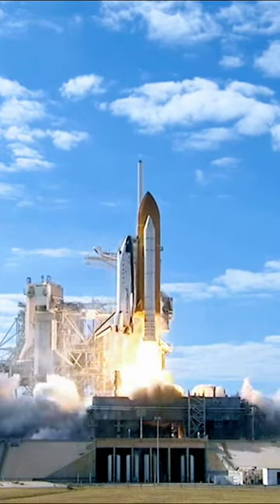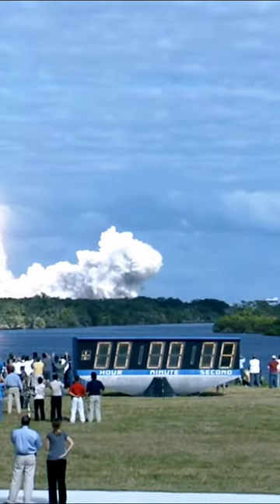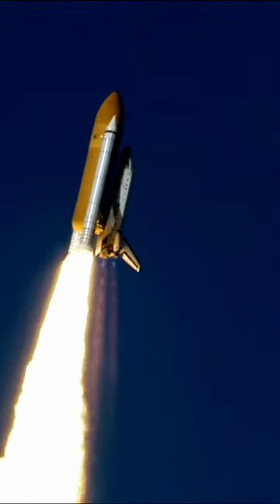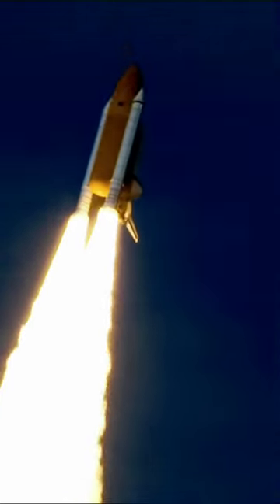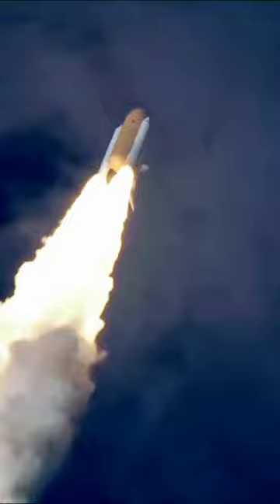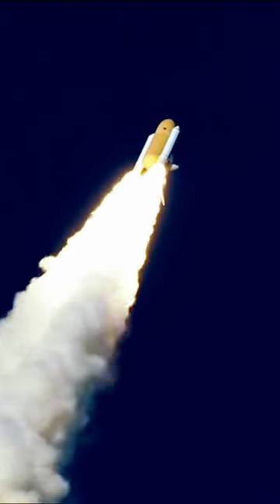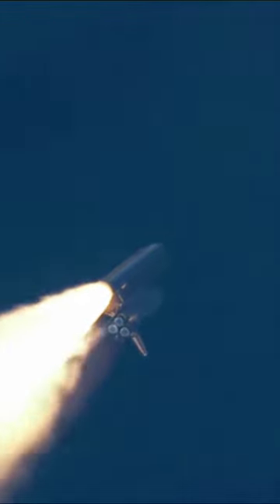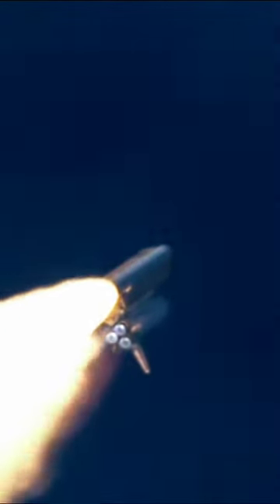Launching a space shuttle from a launch pad(การปล่อยกระสวยอวกาศขึ้นจากฐานยิง)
คลิปองค์การนาซ่าปล่อยจรวดขึ้นสู่อวกาศ